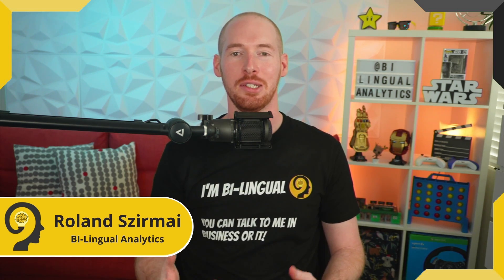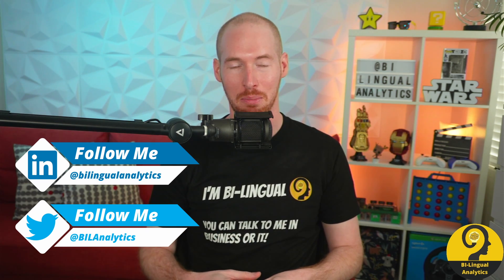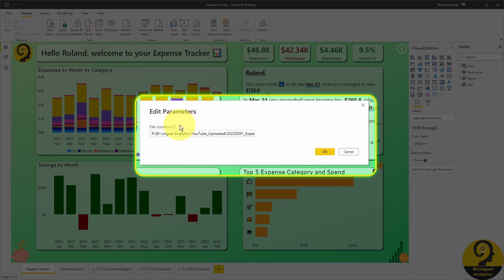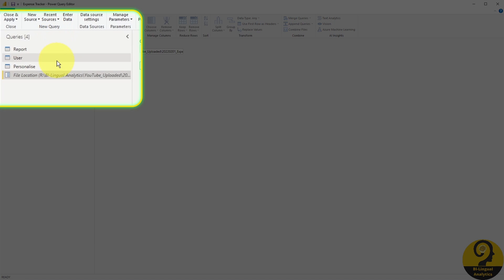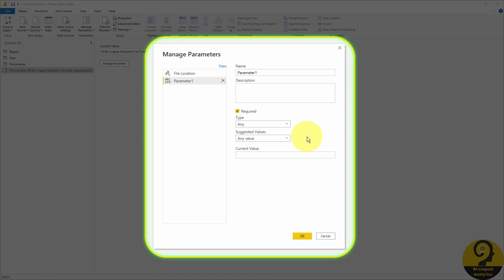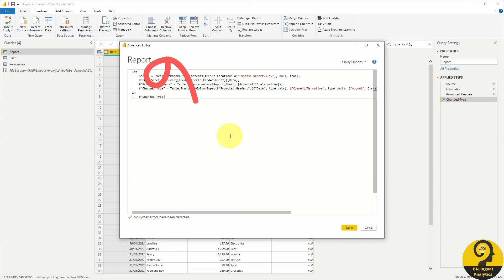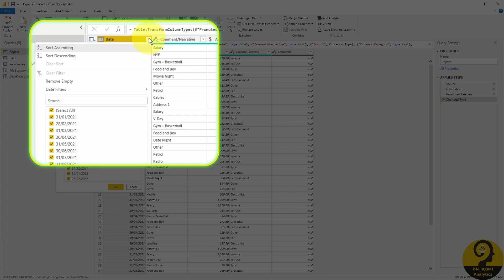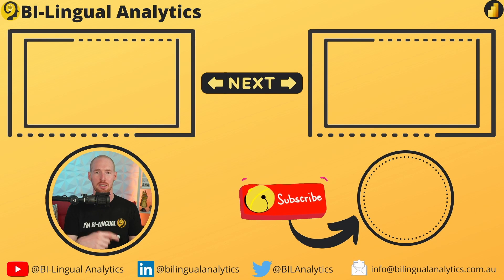Parameterize M Code in Power Query ⚙ - Advanced Time Saver Tip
If you want to make your Power Query M code simpler in Power BI, you must learn about Parameters and how to use them!

In this video, I show you how to create new parameters, how to use them in Power Query with M, and how to surface all of that your Power BI report users.

As always, let me know what you think about this cool feature in the comments below!

Roland

Chapters:
00:00 Intro
00:18 Personal Expense Tracker
00: 44 How It Was Made
01:30 Topic Of The Day
01:48 Final Result
02:36 Create A Parameter
03:50 Use A Parameter In Power Query
04:37 Date Filter Parameter
05:43 End

📍 – Sydney, Australia

📽 GEAR:
📷 – Sony ZV-E10